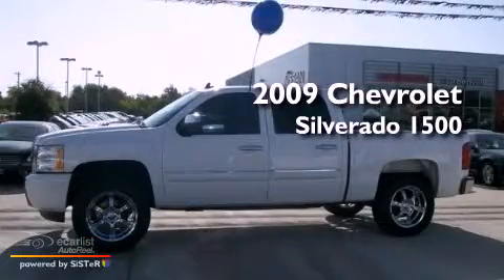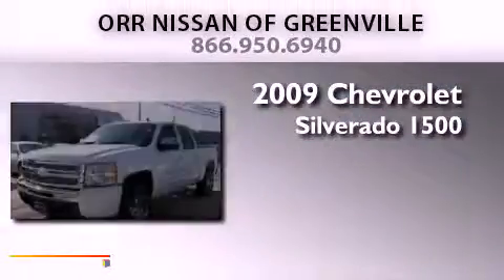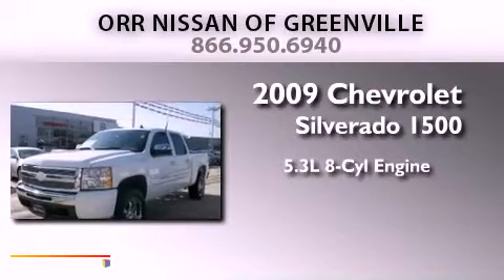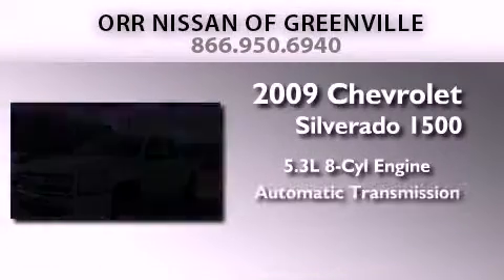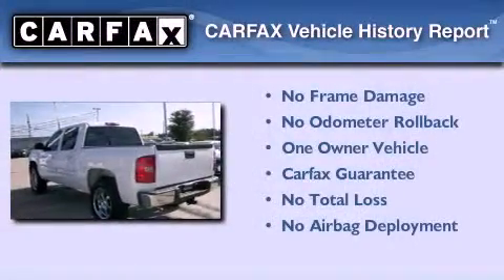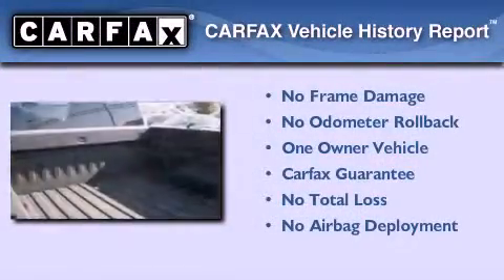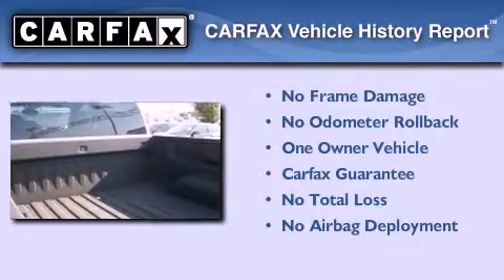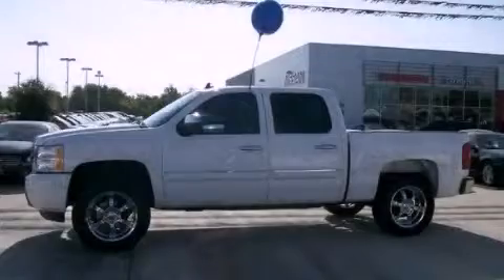2009 Chevrolet Silverado 1500 Dallas TX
Year : 2009
 Make : Chevrolet
 Model : Silverado 1500
 Engine : VORTEC 5.3L V8 SFI
 Trans . : Automatic
 Exterior : White
 Miles : 60,189
 Interior : Black

 Used 2009 Chevrolet Silverado 1500 Greenville TX